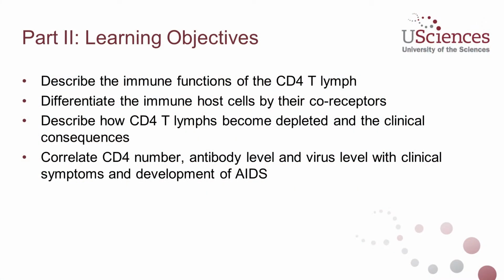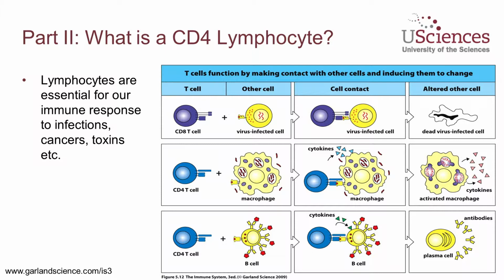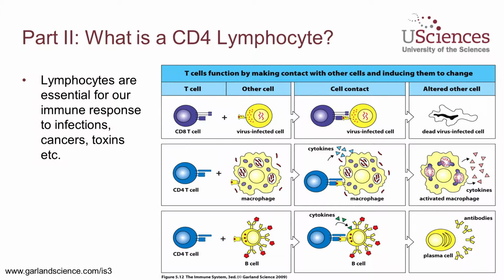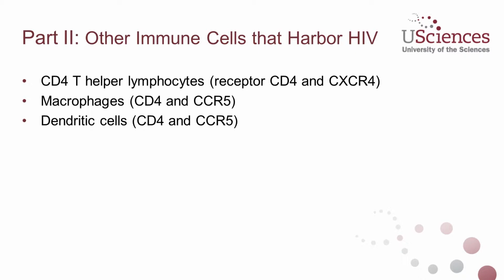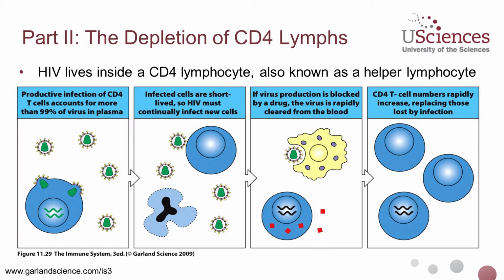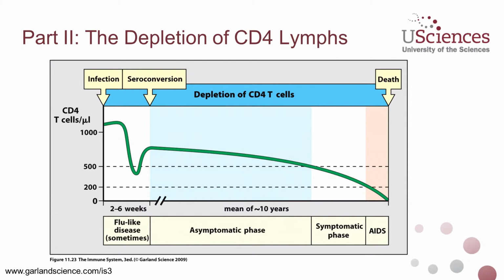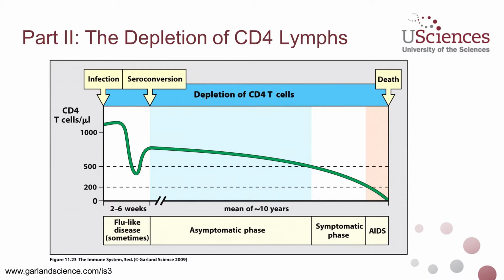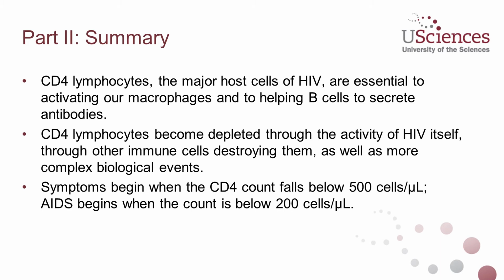AIDS: Part II 9 Genes of a Killer